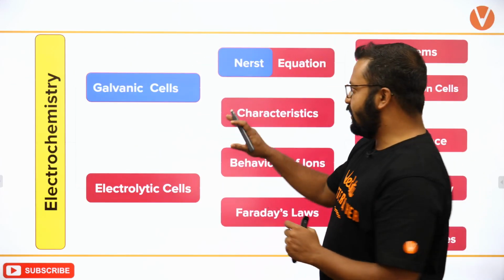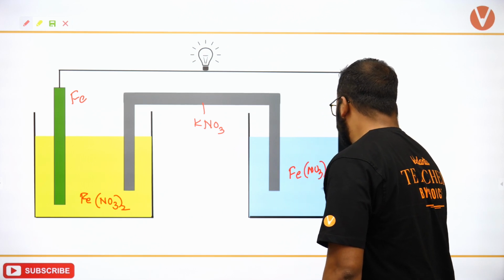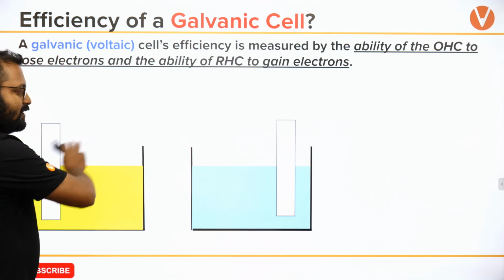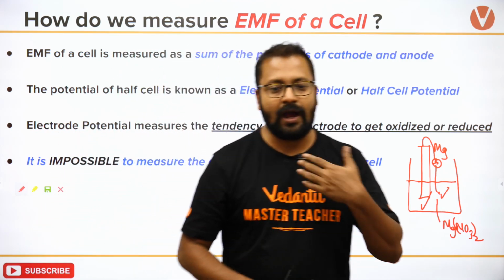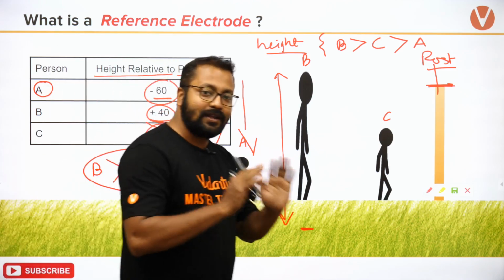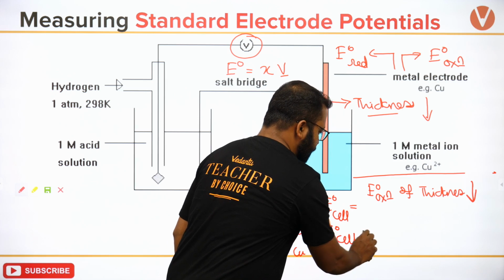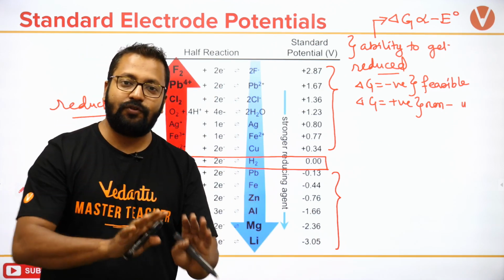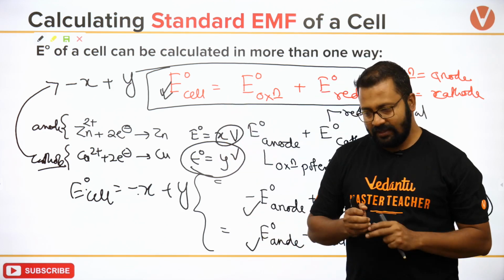Electrochemistry - Lecture 3 | Nernst Equations - I | Class 12 Chemistry | IIT JEE Main |Vedantu JEE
In this session, JEE Expert and Master Teacher at Vedantu, Sourav Sir, explains Electrochemistry for JEE Main and Advanced 2020 chemistry.

Learn Electrochemistry concepts, as it is one of the most important and scoring topics in IIT JEE Mains and Advanced Entrance exam. In today's video, Sourav Sir will talk about Electrochemistry Nernst Equation and share some preparation tips on how to crack JEE Mains and JEE advanced. Get an in-depth clarification of all the concepts that are required in JEE Mains and Advanced Chemistry problems. Learn the brief details about Electrochemistry and screening along with JEE Main & Advanced Chemistry and preparation tips and tricks for your exam.

Key Areas Of This Session :

Efficiency Of Galvanic Cells

Electromotive Force(EMF)

How Do We Measure EMF Of A Cell?

What Is A Reference Electrode?

Reference Electrode Standard Hydrogen Electrode

Measuring Standard Electrode Potentials

Standard Electrode Potentials

Calculating Standard EMF Of A Cell

Our chemistry Mastermind & JEE expert, Saurav sir explains about Electrochemistry in Chemistry for IIT JEE Mains & Advanced preparation. He discusses frequently asked questions on Electrochemistry and enlightens you with easy tricks and tips to identify and tackle the questions when appeared in JEE Mains & Advanced. Get an in-depth clarification of all the concepts that are needed in Electrochemistry JEE Main and JEE Advanced problems to watch the full video on Electrochemistry - Lecture 3, Nernst Equations - I for JEE Mains & Advanced Chemistry in depth like never before.

All the IIT JEE aspirants who are going to appear in JEE Mains 2020 Entrance exam need all their blood, sweat and tears to crack it and with hard work and proper guidance, you can also make it to JEE Exam successfully. Get a whole new experience of learning concepts of JEE Main chemistry like never before with the legendary Saurav Sir as he takes you through a detailed explanation of important JEE Main Chemistry topics enlisted under Electrochemistry. Solve Electrochemistry IIT JEE questions and also get to know some untold preparation to learn concepts of Electrochemistry.